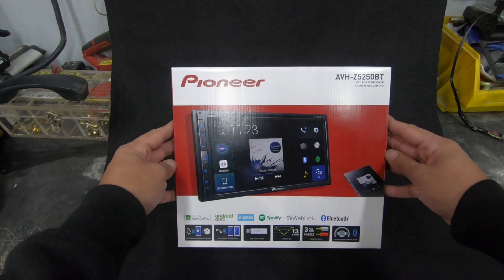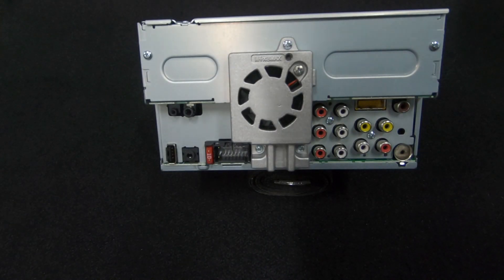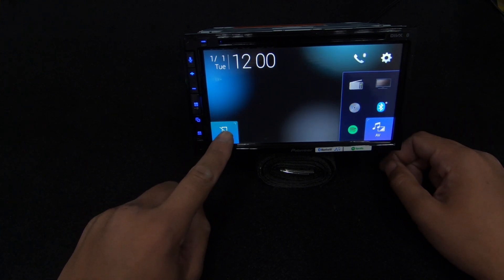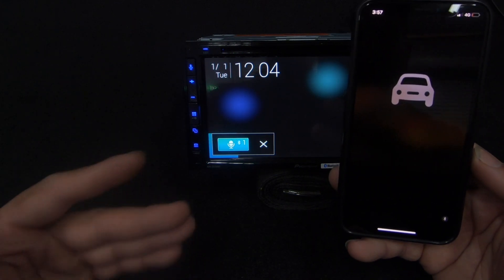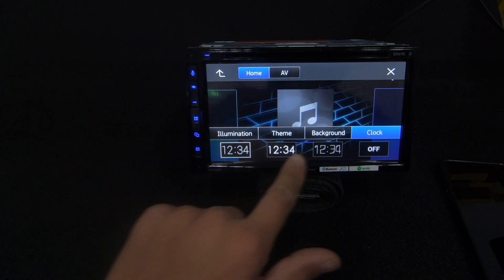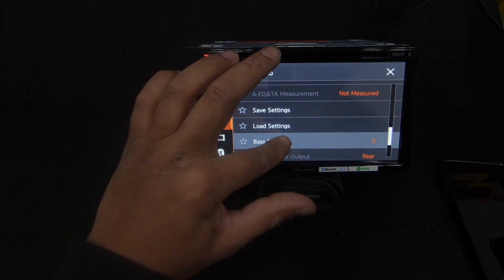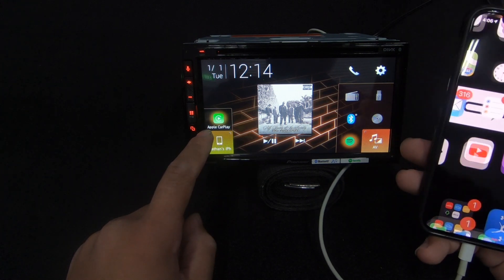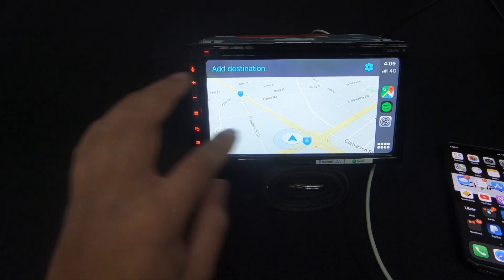Pionner AVH-Z5250BT Walkthrough + Review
Full walkthrough and review of the Pioneer AVH-Z5250BT.
This is one of Pioneer's newer units, very similar to the AVH-Z5150BT, in this video we go through some of the differences as well as all of the units main features and how they work. Including Apple CarPlay .

Anything else you want to see please let me know!

Peace!